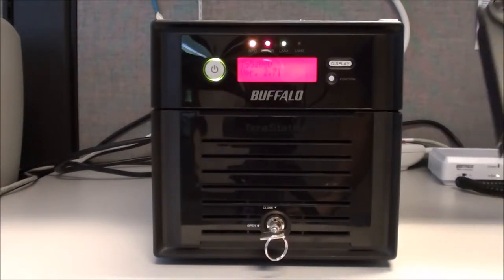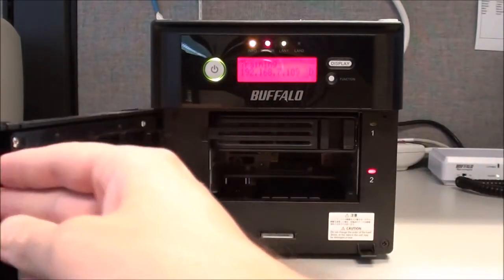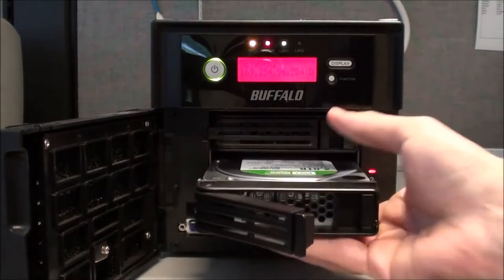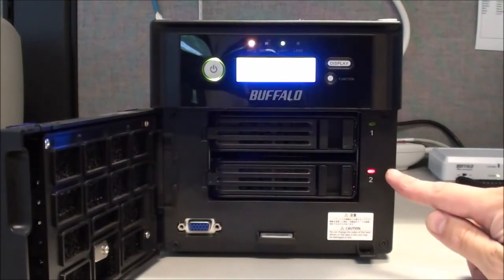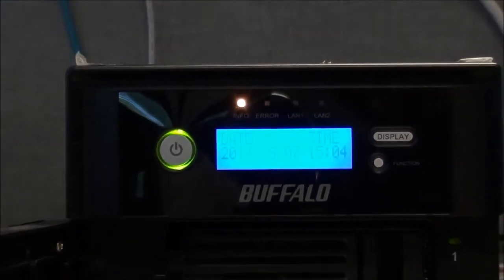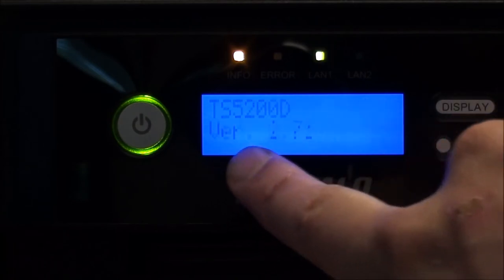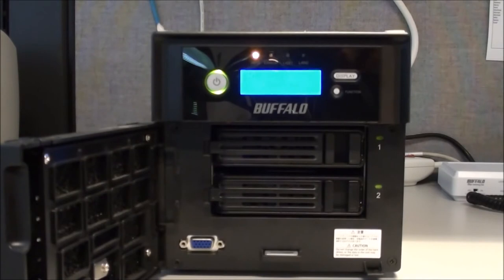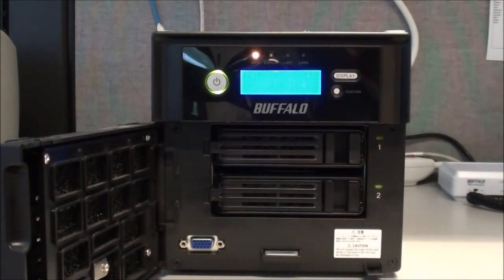BUFFALO TeraStation Hot Swap Hard Drive Replacement and RAID Array Rebuilding